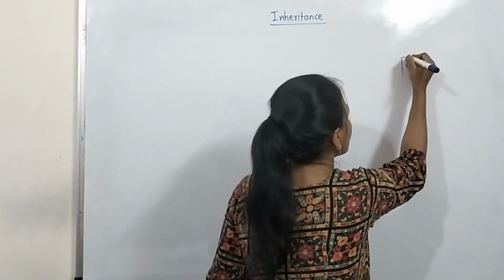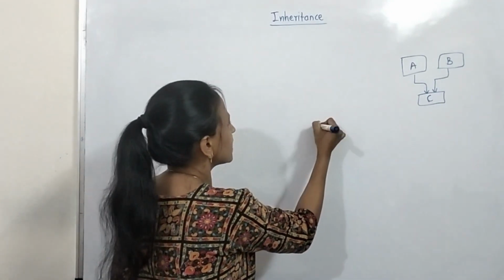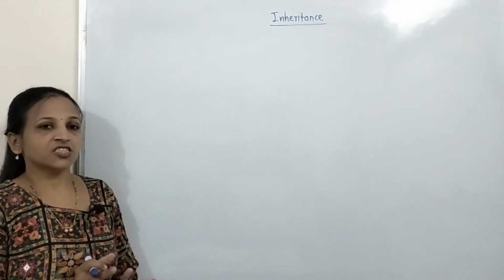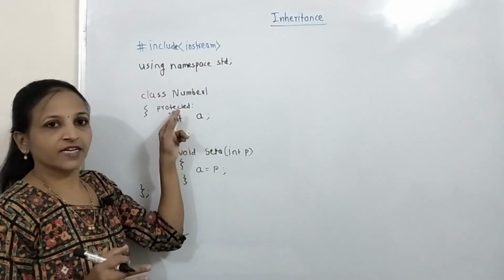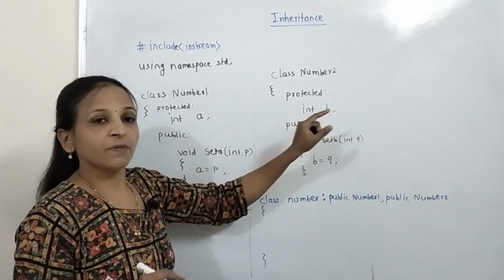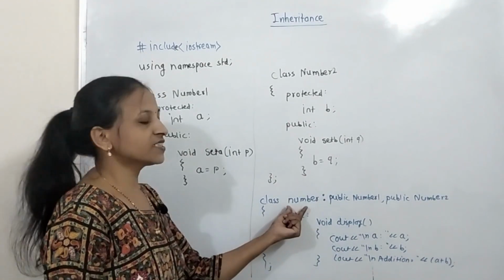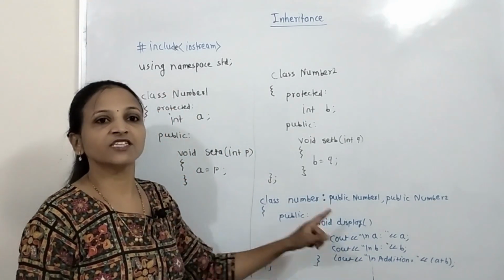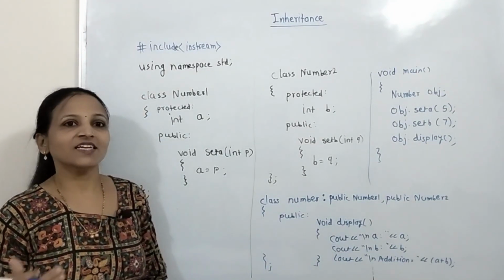Multiple Inheritance In C++ Language | eLogic Classes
Learn the complexities of multiple inheritance in C++. This tutorial breaks down the concepts and provides simple examples, offering a comprehensive guide to help you implement multiple inheritance in your projects.

Keep Learning!